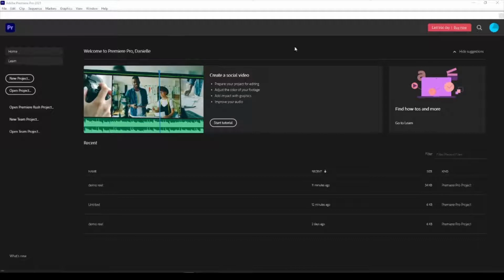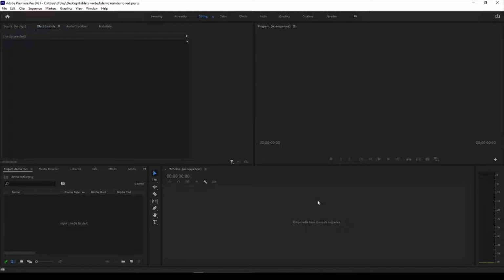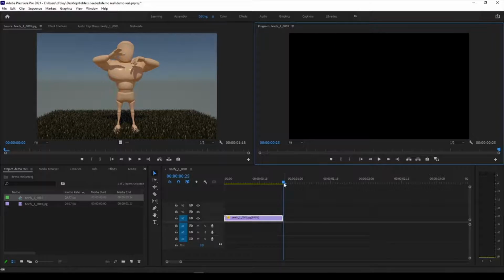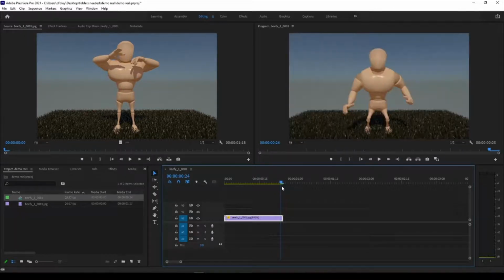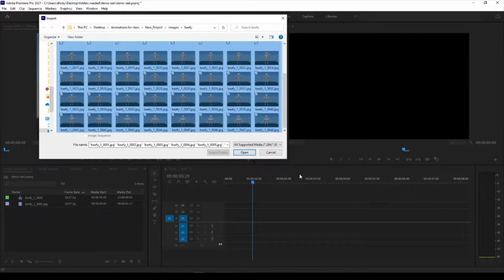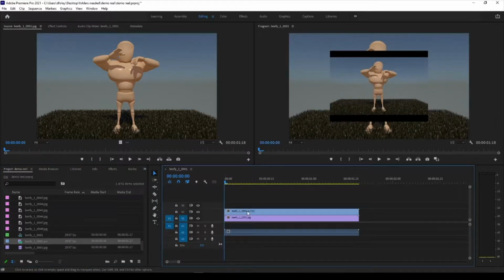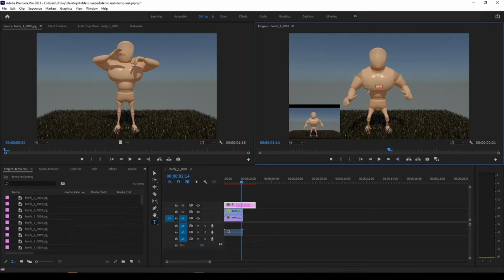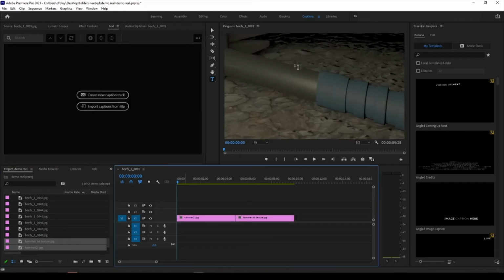demo reel set up